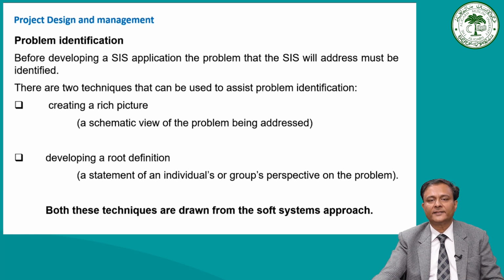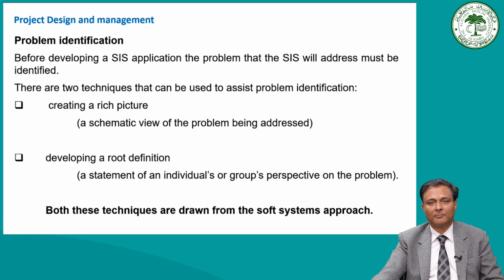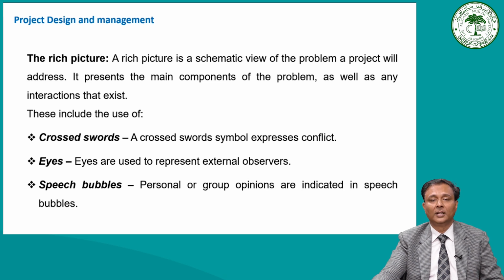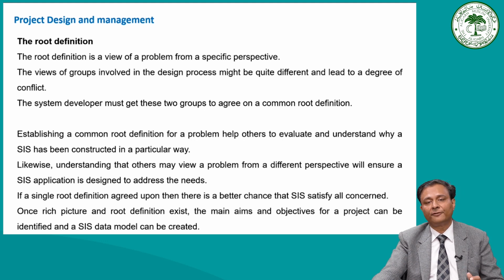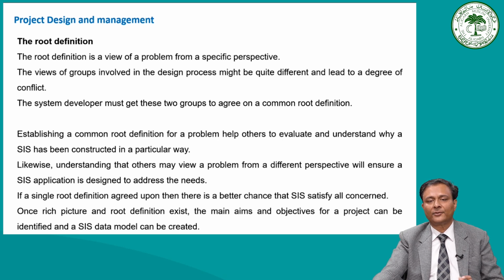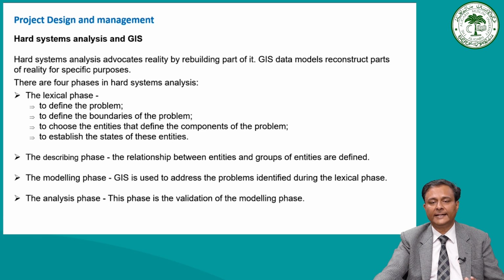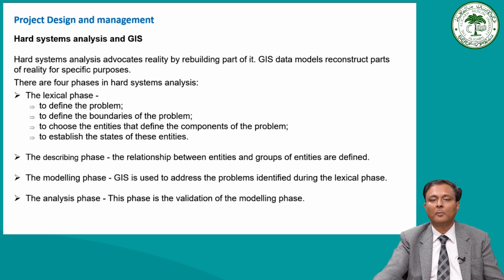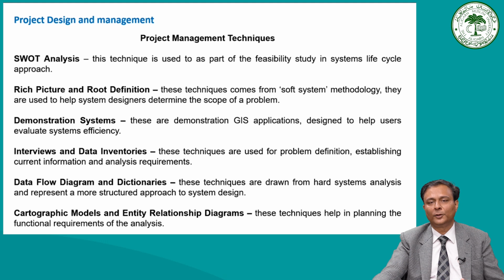Project Design and Management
Problem Identification, Project Design and Analysis